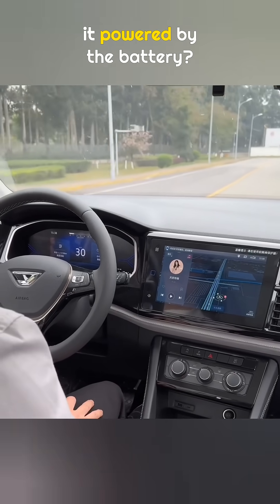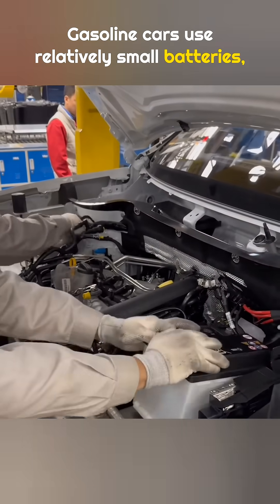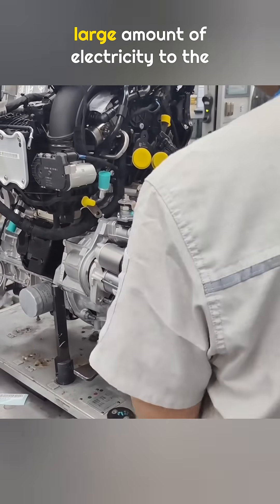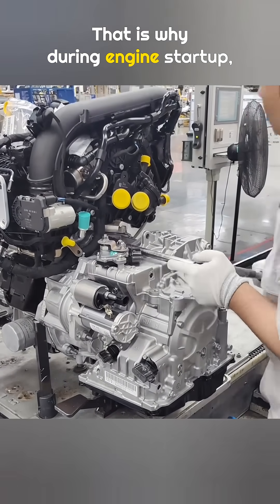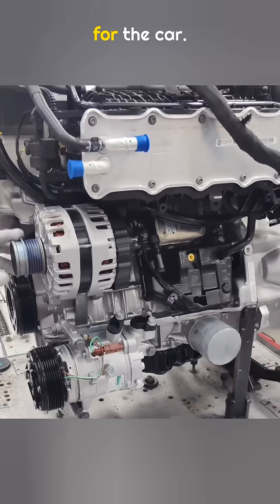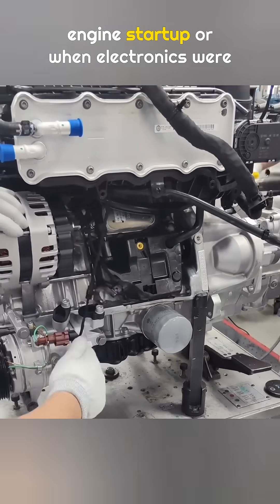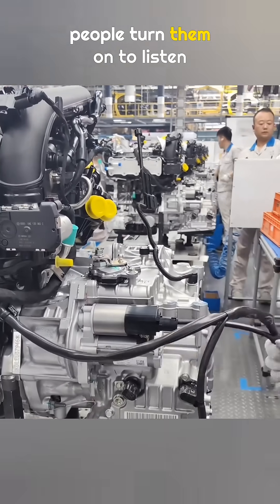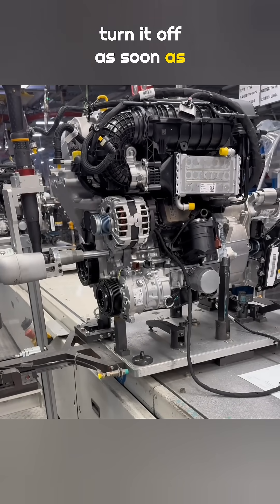How Does a Car Get Its Power Supply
Many drivers believe the battery powers everything while a car is moving, but the real system is more complex. This video explains how electricity flows before startup, during ignition, and while driving, and why modern features can quietly drain power faster than you expect.